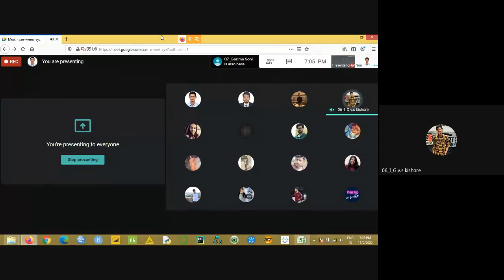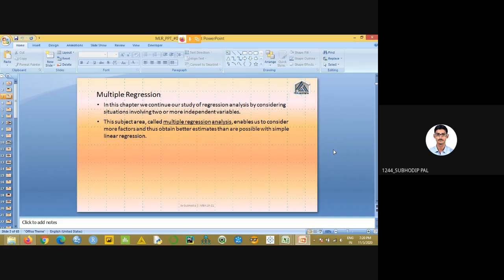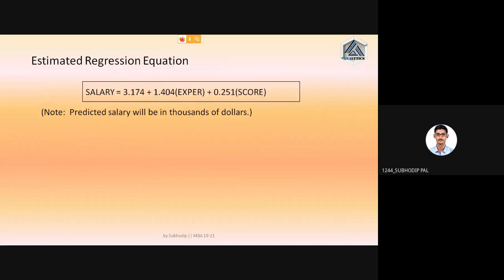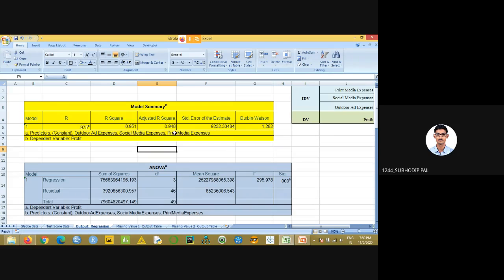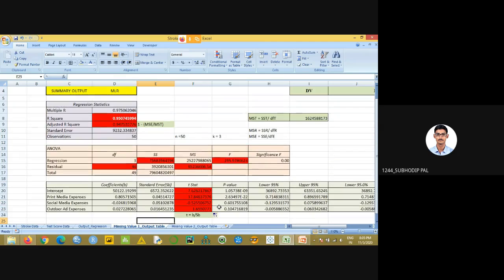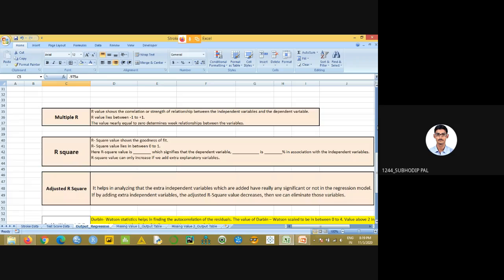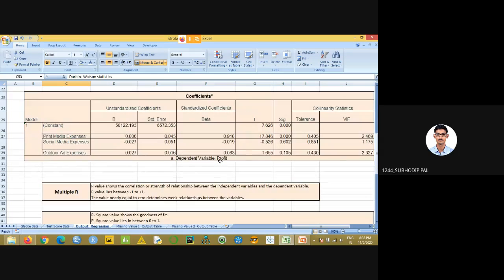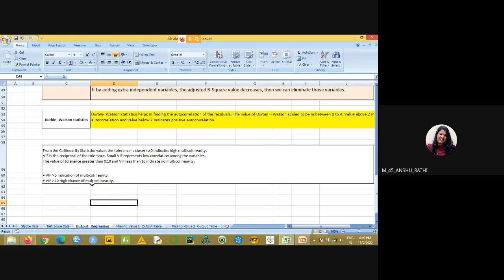BA 2 || Session #02 || Multiple Linear Regression